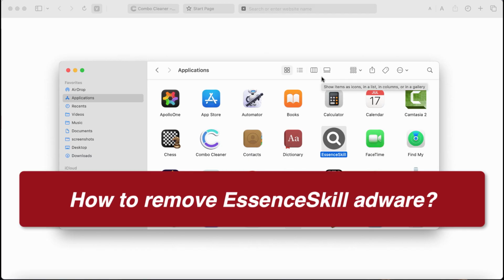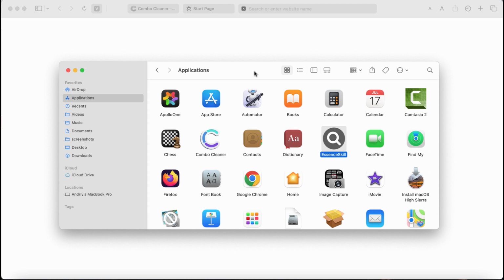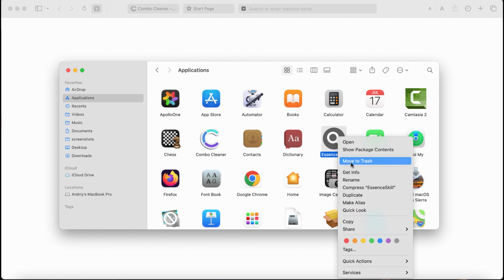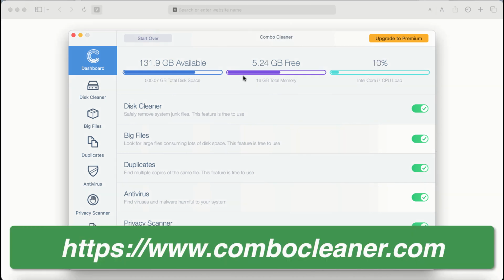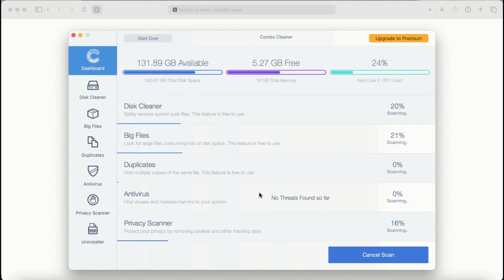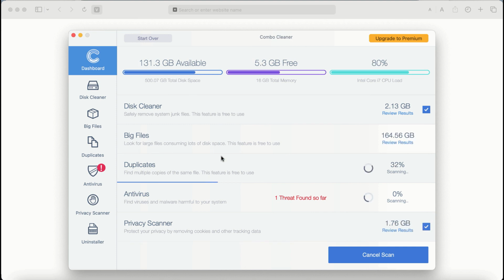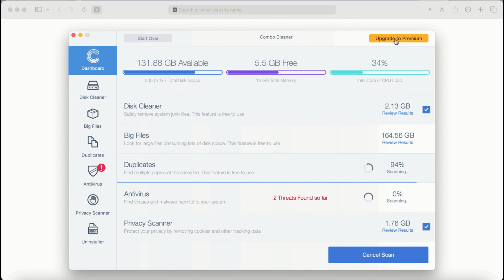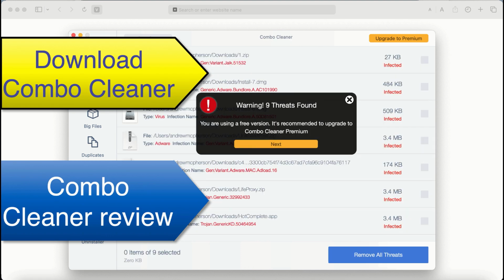EssenceSkill adware removal solution (Mac).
EssenceSkill stands for a new adware belonging to the AdLoad family. This particular adware, once installed, shows its pretty annoying ads randomly on the screen. Don't tolerate it! Remove it with Combo Cleaner Antivirus via the official or, alternatively, consider following the manual recommendations set forth in the video to fix your browser.

More information about this threat can be found in this detailed guide